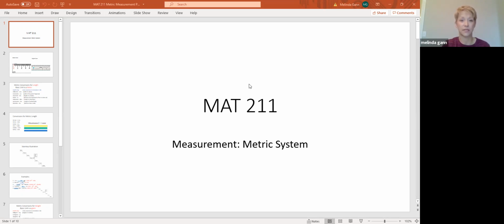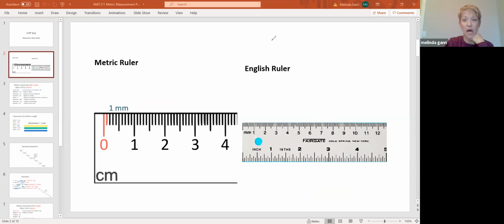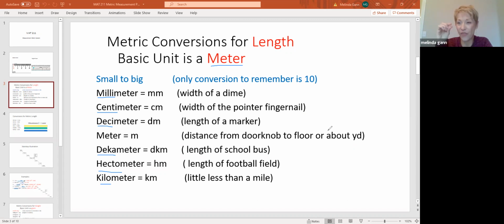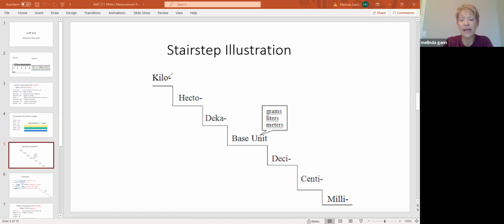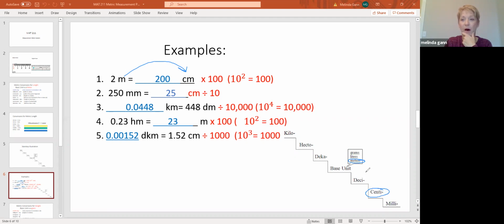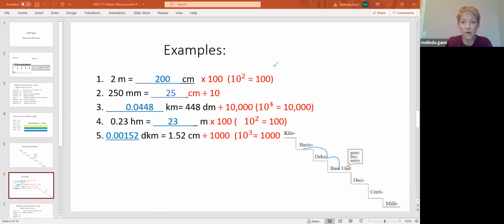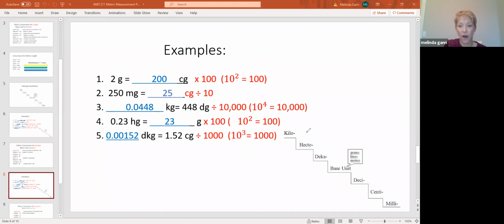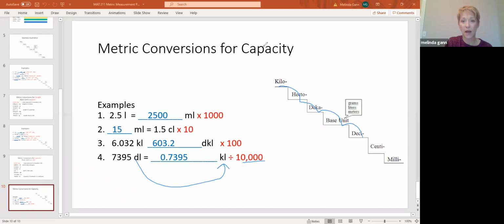MAT 211 Metric Measurement Video